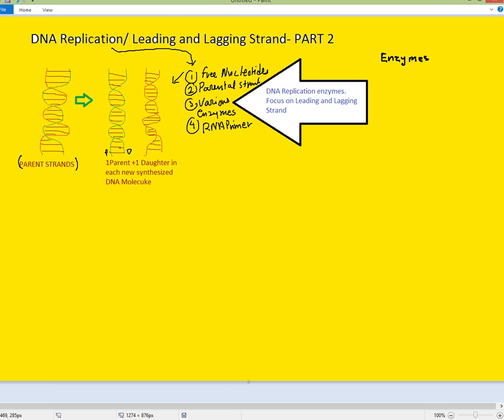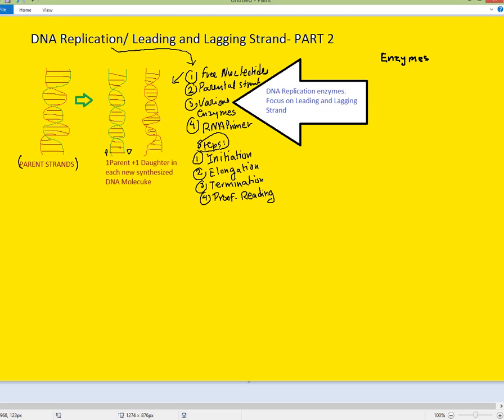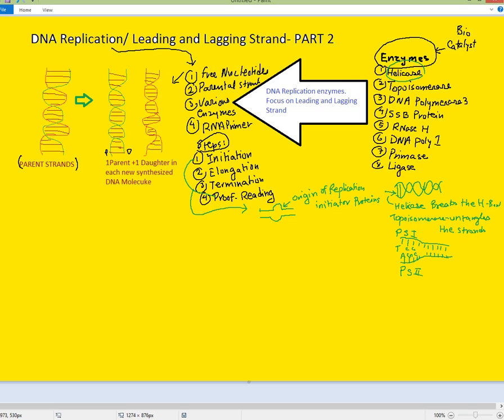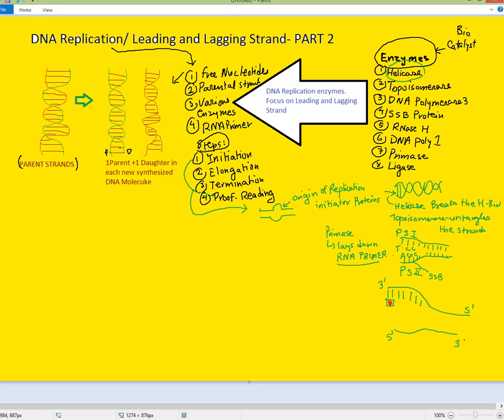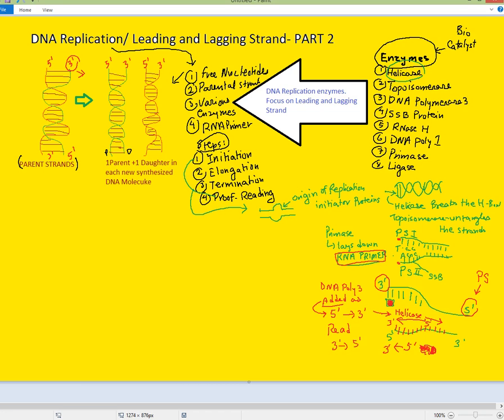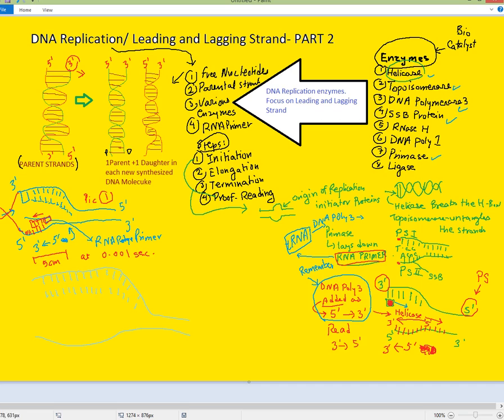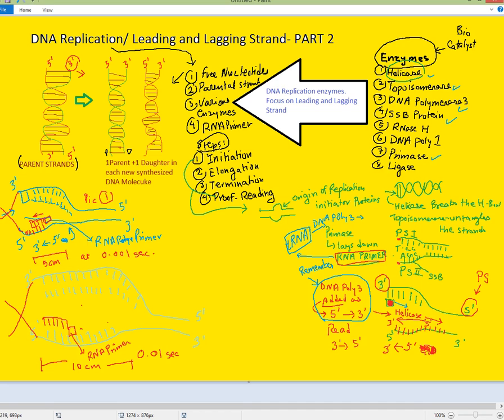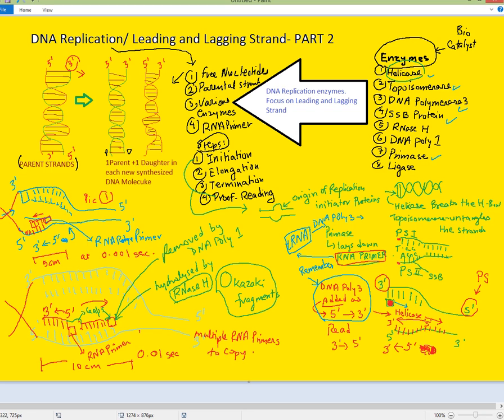DNA Replication/Leading and Lagging Strand- Part 2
This video is about DNA replication. This video is not intended for commercial use or profit use. This video is not intended to replace classroom education or textbook education. No vulgar or offensive comments are welcome. The author is not liable for any errors in the video content.